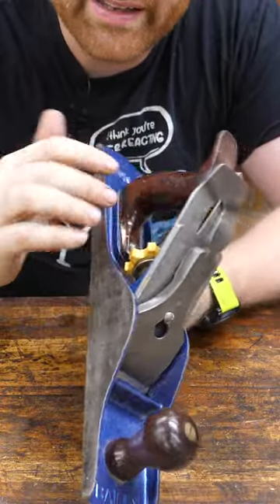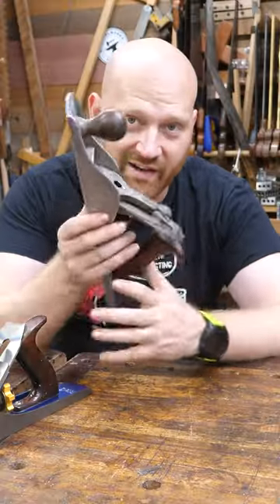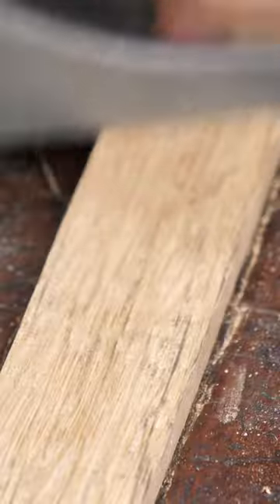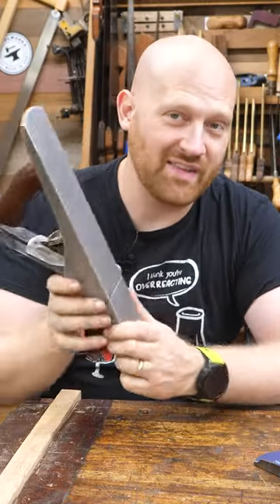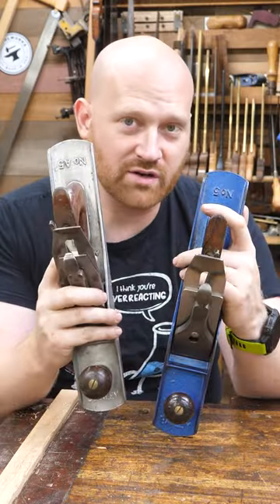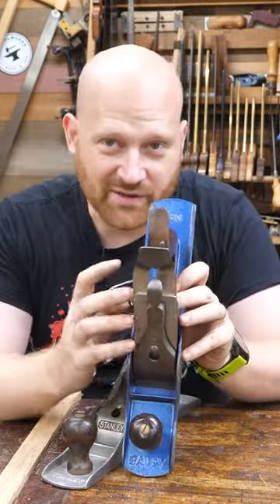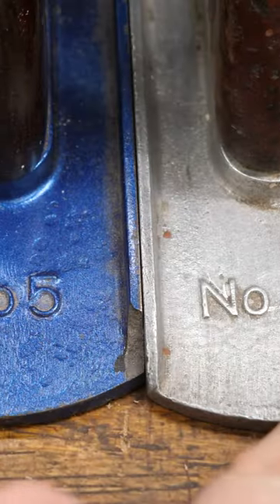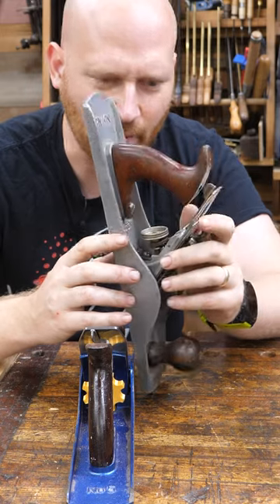Stanley mad Aluminum Planes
Andrew Wilson
Brian Suker
Kenny-Anjanette Horn
Christopher Brown
Alex Adams
Ian McElcheran
Russell Gough